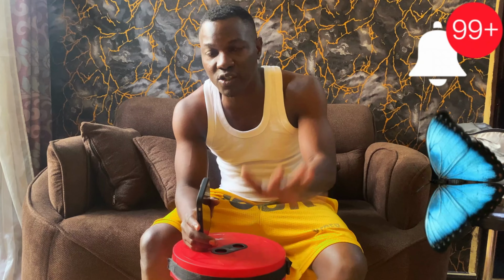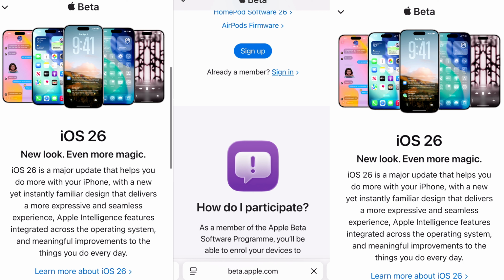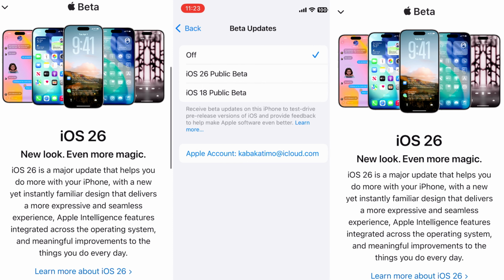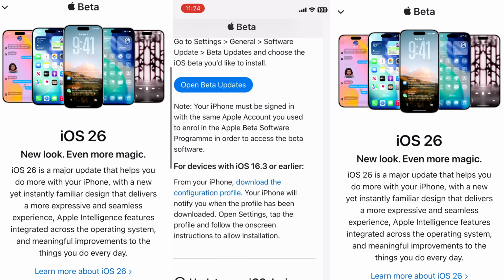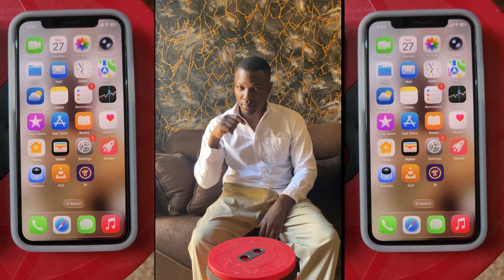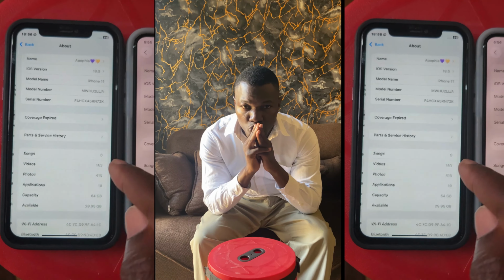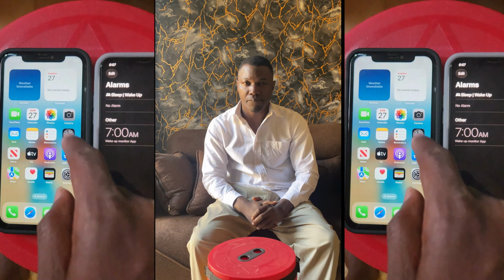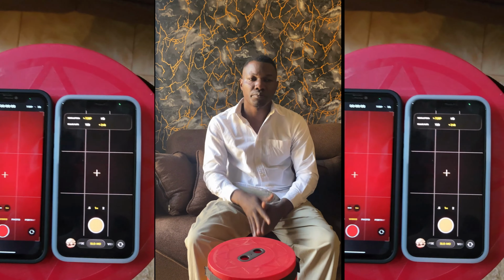iOS 26 Hands-On: Liquid Glass ! Hidden Features for Latest Apple iOS 26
iOS 26 Hands-On: liquidglass ! Hidden Features for Latest